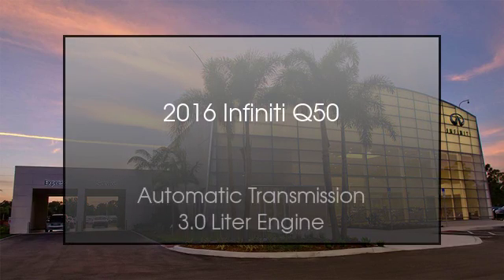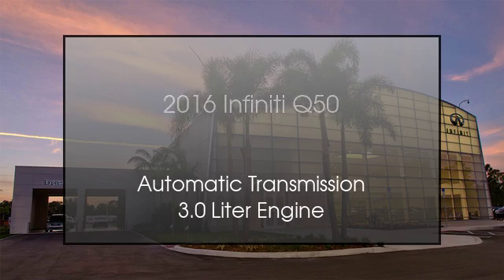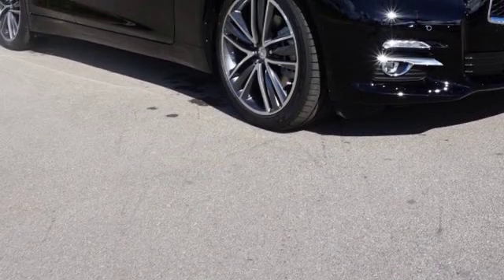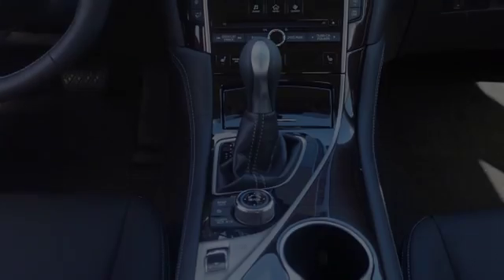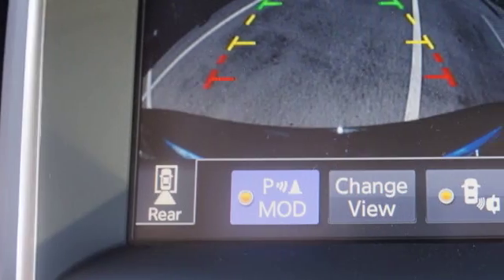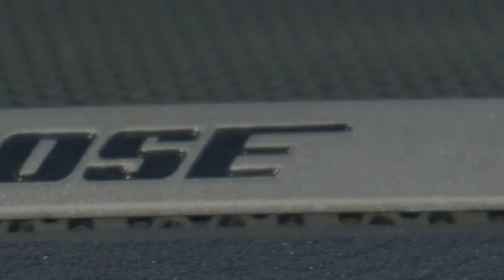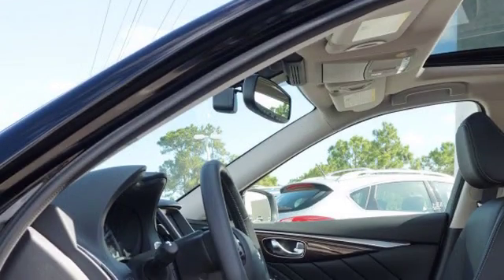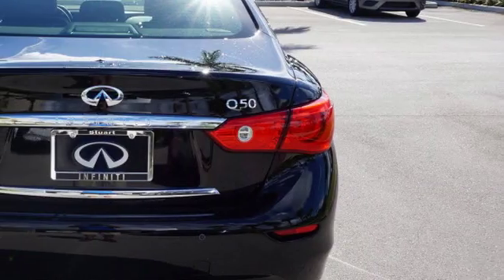2016 Infiniti Q50